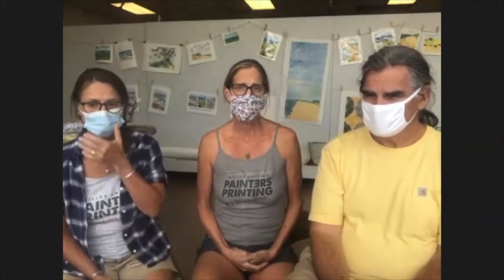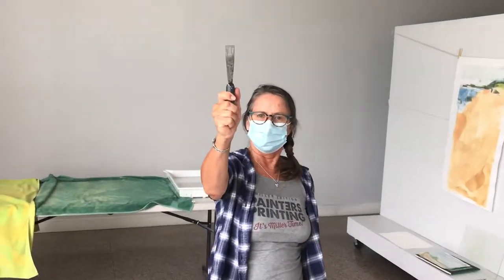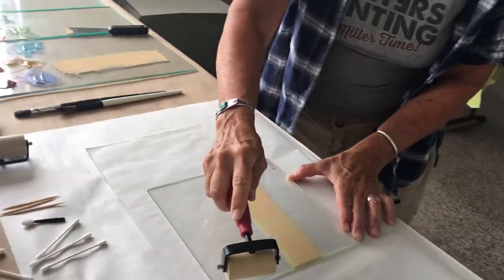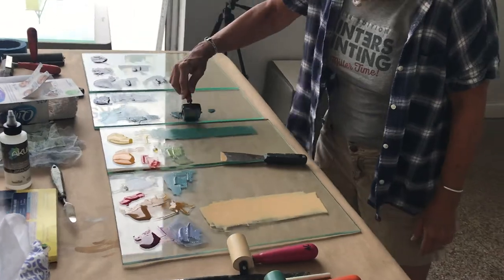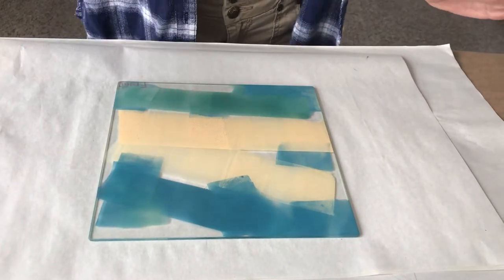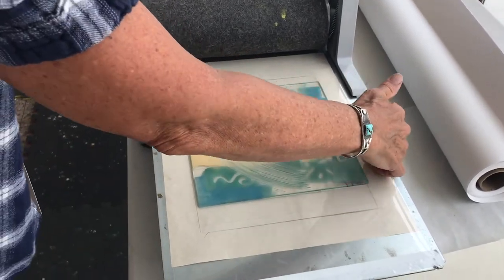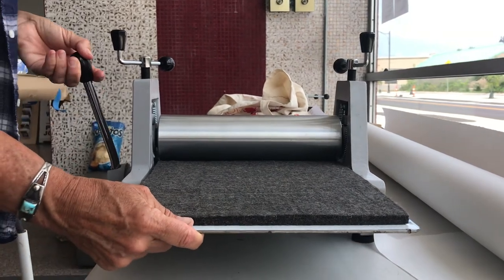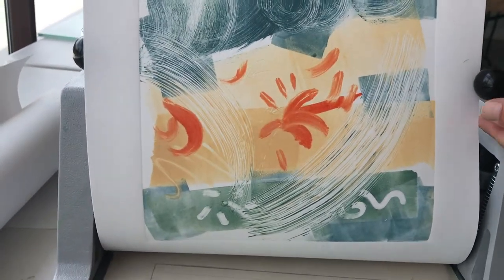Hello Miller Beach!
Painters Printing is Anne Corlett, Royce Deans, and Angela Saxon. Three painters that have discovered the magic of monotype printmaking.

This is our first public broadcast of our COVID-19 compliant residency at the Marshal J. Gardner Art Center of the Miller Beach Arts and Creative District in Miller Beach, Gary, Indiana. 8 - 16 August 2020.

This was recorded on 9 August 2020.